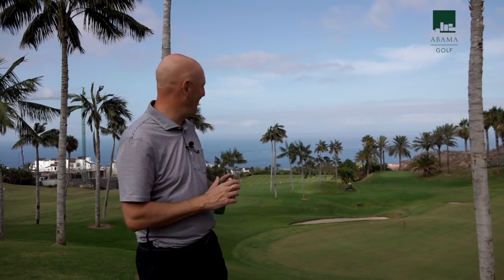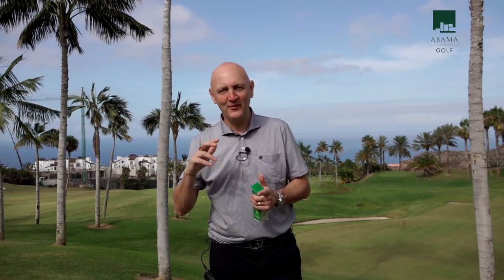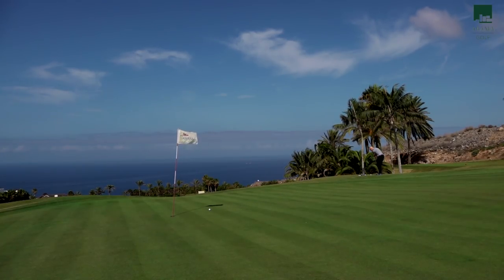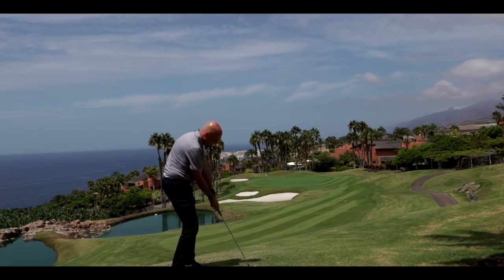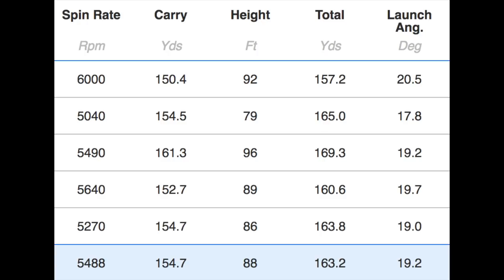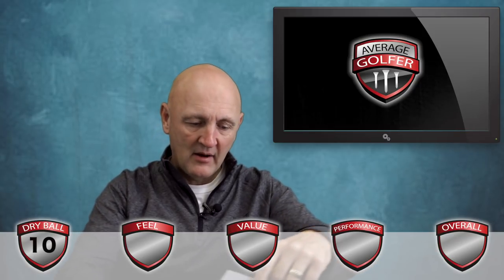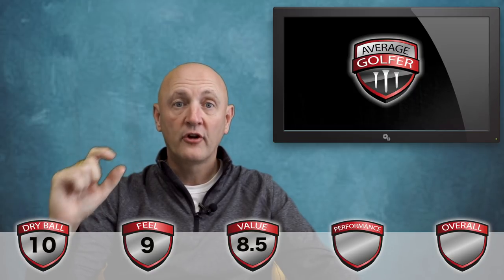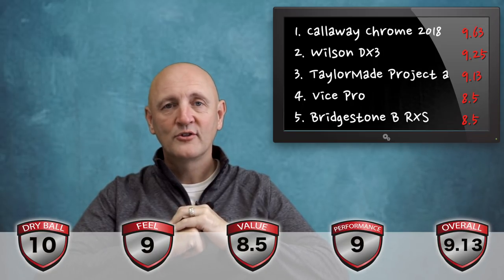TaylorMade Project 'a' tested on course Average Golfer